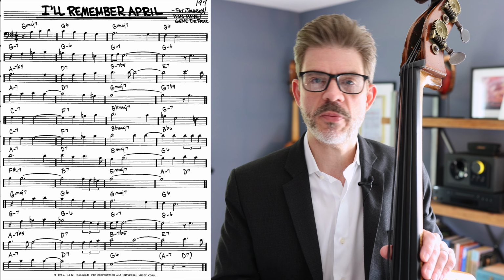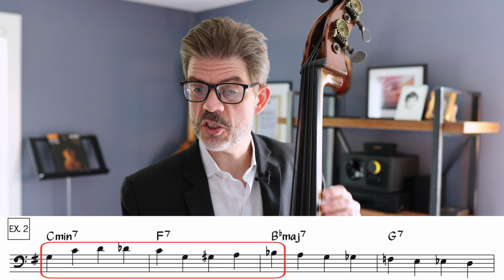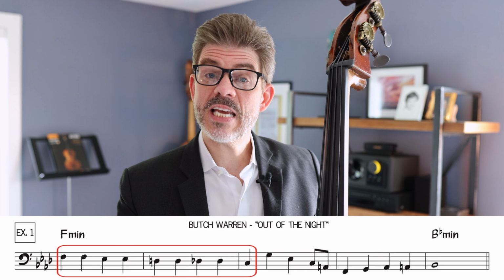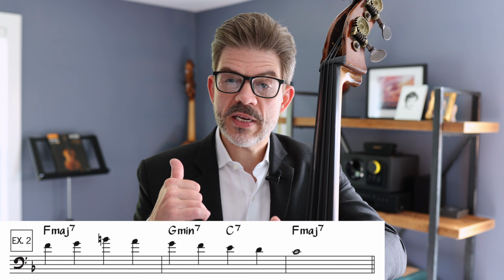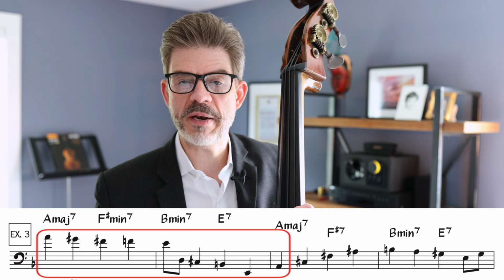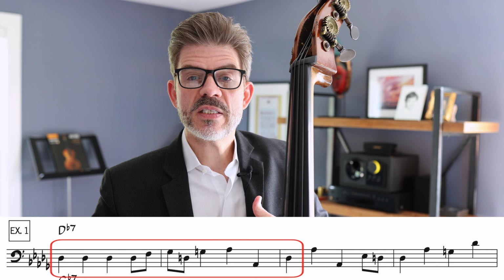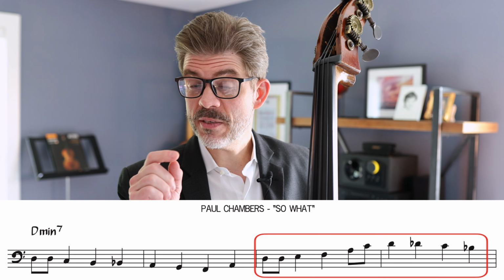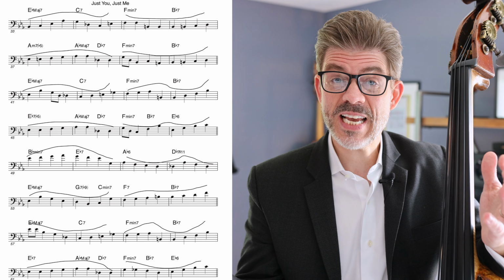Improve Your Bass Lines with ONE Concept - The "Great Eight"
00:00 Intro
00:50 Describing the "Great Eight" concept
02:08 Example 1: Paul Chambers on I'll Remember April
07:23 Example 2: Butch Warren on Out of the Night
09:50 Example 3: Ray Brown on Moten Swing
15:02 Example 4: Sam Jones on S.K.J.
18:03 Example 5: Paul Chambers on So What
21:07 Example 6: Oscar Pettiford on Just You, Just Me
23:15 Closing thoughts